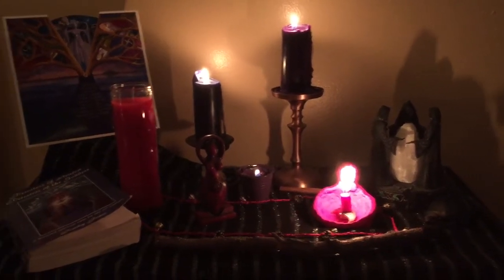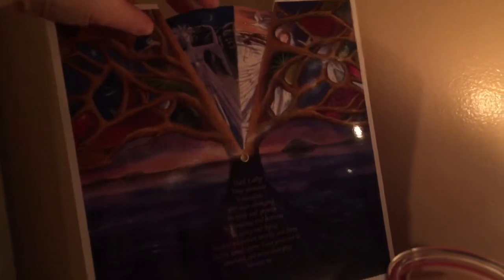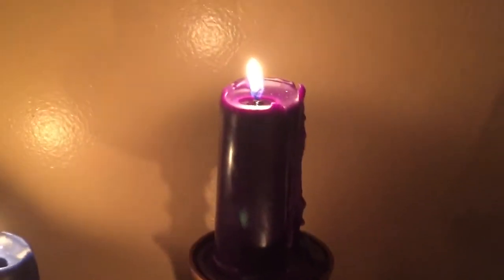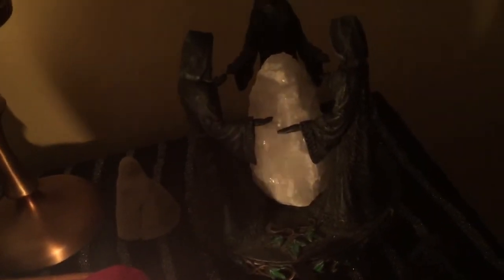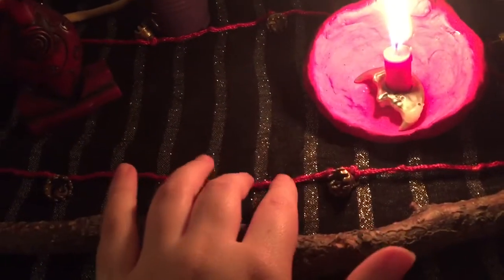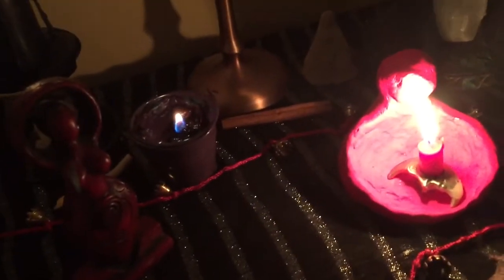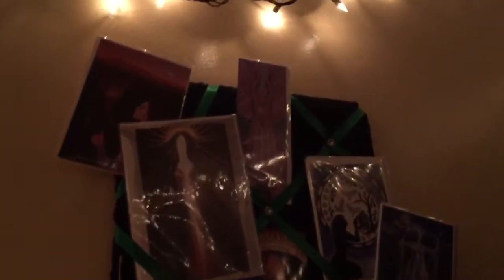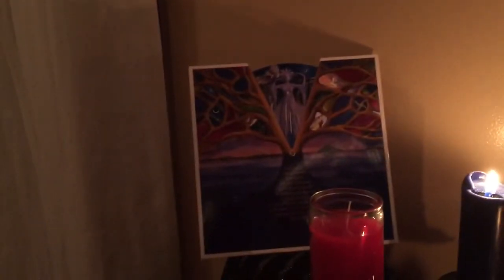Winter Solstice Altar 2016